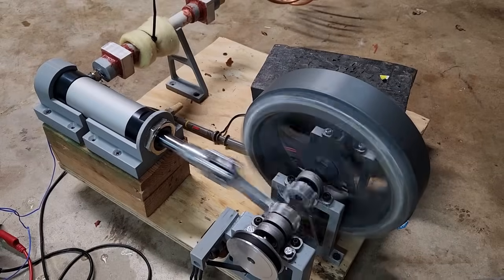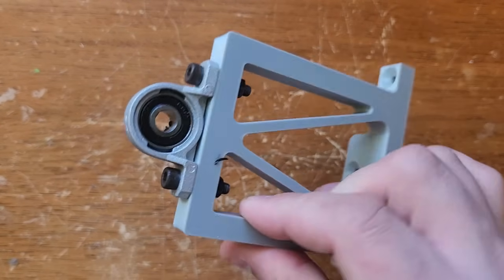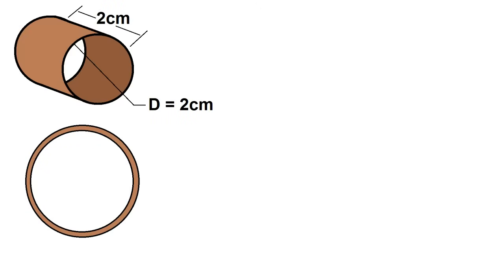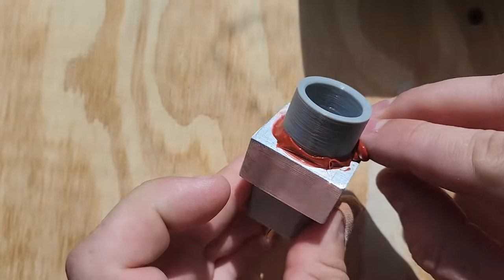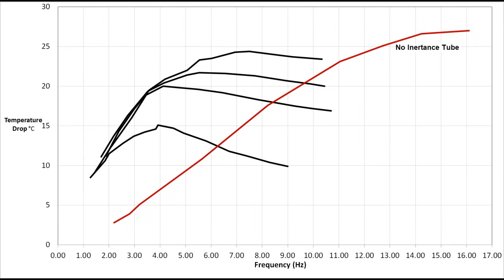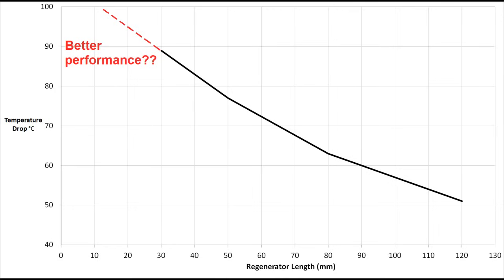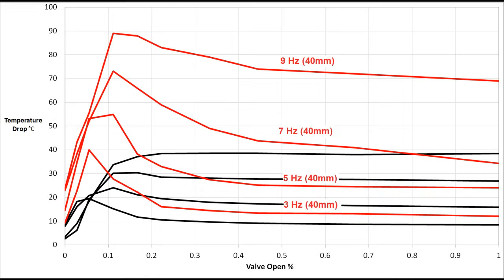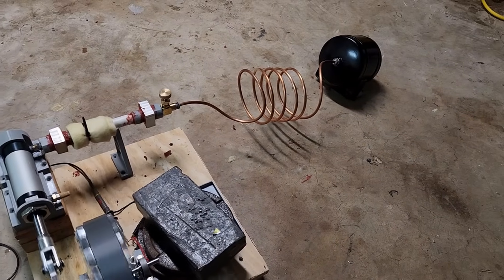Pulse Tube Cryocooler - Part 2 (-75C)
This is the second part of my video series on attempting to build a Pulse Tube cryocooler. I managed to make significant progress by removing the linear motor and using a conventional rotary motor with a large gear reduction ratio and a flywheel to produce the larger forces needed for higher compression ratios.

For pistons, I used pneumatic actuators. I evaluated a 25mm bore and a 40mm bore piston, both with a 50mm stroke. Pneumatic actuators have more friction than conventional pistons due to their rubber lip seals, but theoretically have zero blowby, so they hold pressure, which makes them more effective for low frequency applications.

Here are some specifications for the cooler:

Pipe diameter: 18mm
Regenerator Length: 30mm
Regenerator Material: Fine steel wool
Pulse Tube Length: 100mm
Flow resistance source: 1/8 NPT needle valve
Inertance Tube Length: 10' (~3m)
Inertance Tube Diameter: 4.4mm
Buffer Tank Volume: 2L
Piston Swept volume (25mm): 23CC
Piston Swept volume (40mm): 57CC
Compression Ratio (25mm): 1.4
Compression Ratio (40mm): 2.0
Maximum Frequency: 15 Hz
Motor KV: 750
Motor Voltage: 16V
Motor reduction ratio: 5:1
Flywheel moment of Inertia: 0.012 kgm^2
Maximum recorded temperature drop below ambient: -91C
Lowest recorded temperature: -75C

I think with some more optimization, this system can probably reach -100C, although without helium or hydrogen as a working fluid, I think it's unlikely that I'll reach cold enough temperatures to liquefy oxygen/nitrogen.

In part 3 of this video, I'll do more investigation into hot-end heat exchanger design, regenerator design, and the effect of increasing the power density of the system by pressurizing it. I'll also be comparing the pulse tube performance to a similar spec alpha stirling cooler.

Links for parts:
Motor:

25: and 40mm pistons: